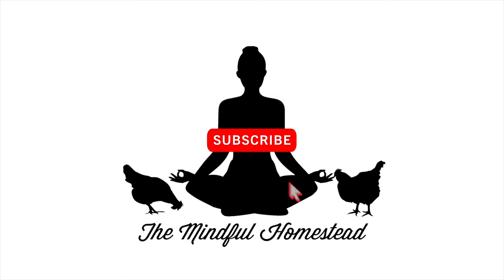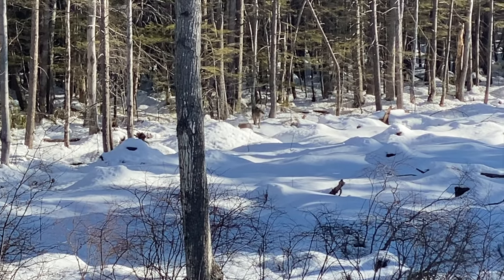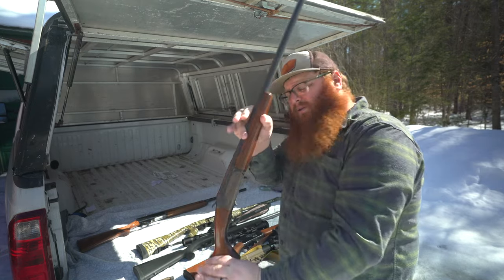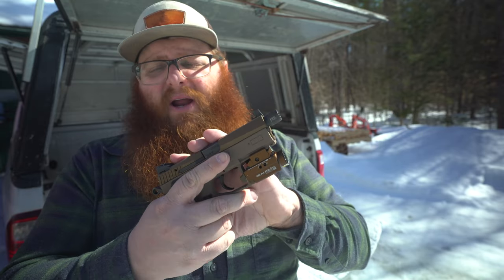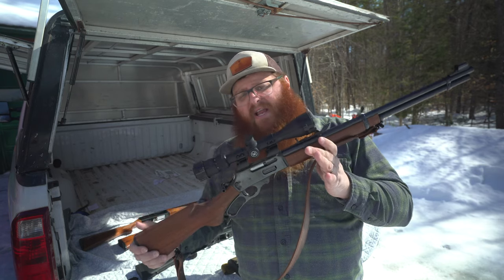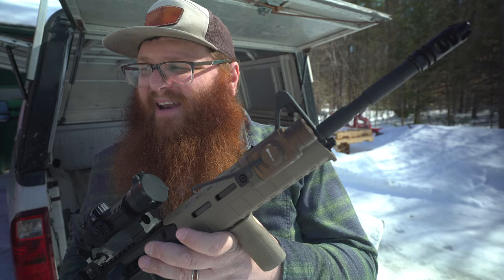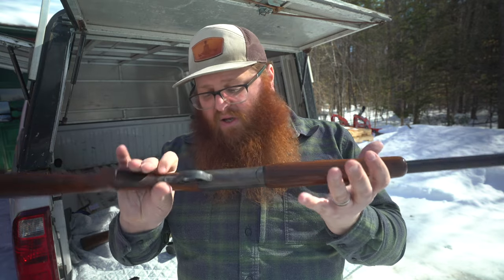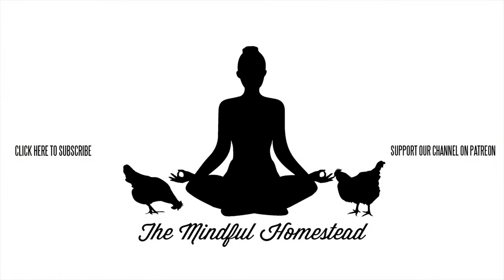Guns On The Homestead - Why, What, and How?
Firearms are a controversial topic in today's world, but on the homestead or small farm, they can be a valuable tool.  Let's chat about what makes a good "Homestead Gun" without getting into the politics of it all.

Our soap and beard care products make great gifts!  Made here on the farm!